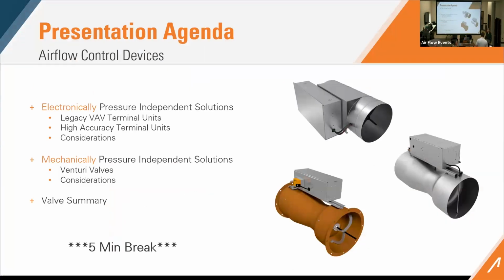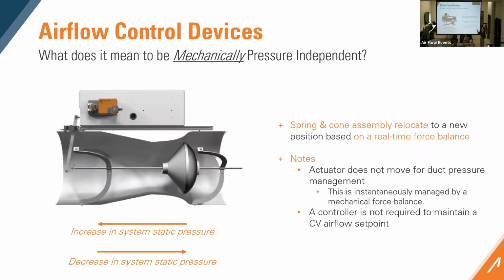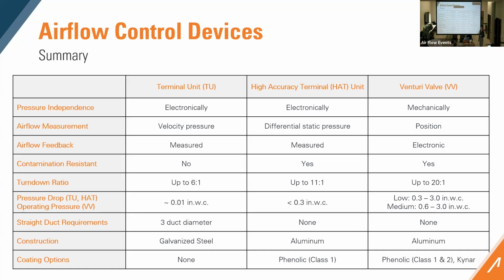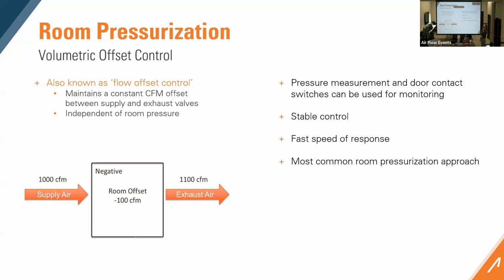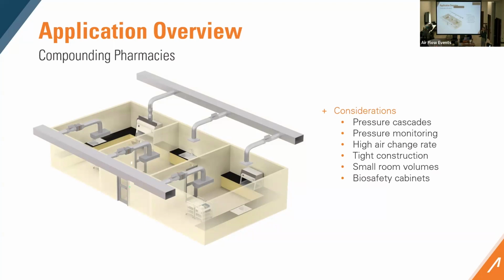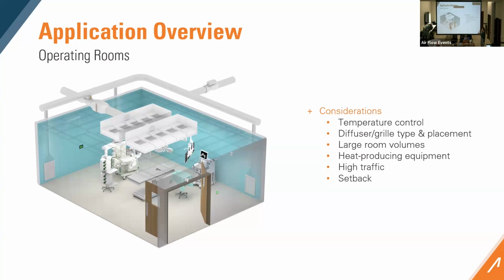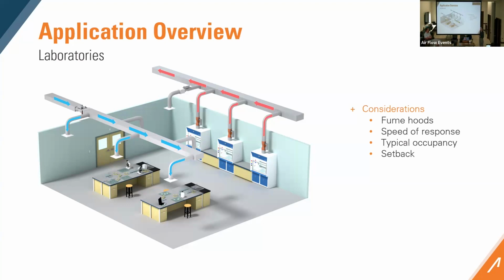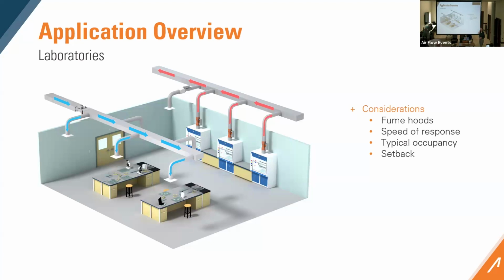Air Flow, Inc. Training Class - Antec Controls and the Science of Air Flow Control and Measurement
CHALLENGE
Santiago, the protagonist in The Alchemist, is armed with a beginner’s mindset. He is guided by sages who encourage him to know himself. Through his journey, he comes across others who skip important steps and lose their way. You are faced with the same choice. Will you skip the steps, follow the conventional wisdom, or learn for yourself? Will you turn your own lead into gold?

WHO’S THIS VIDEO IS FOR
Healthcare, lab, and high-performance system engineers

Controls of specialty terminals, venturis via pressure and air flow measurement

SUBJECT LENGTH:  1.5 hours
PDH/CEU: 1 can be earned

MANUFACTURER REPRESENTED
Antec Controls

Whether you're a project manager or an HVAC designer, this video includes information to help you achieve great results in your commercial HVAC projects.